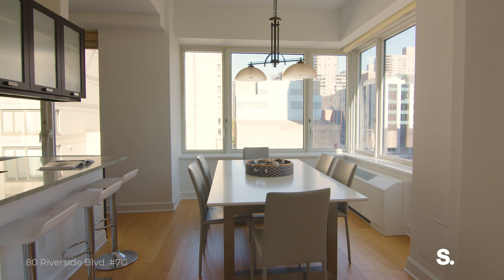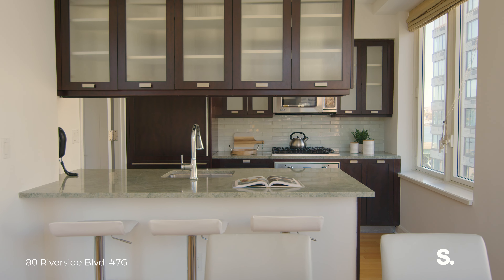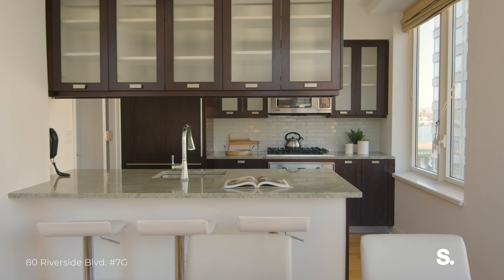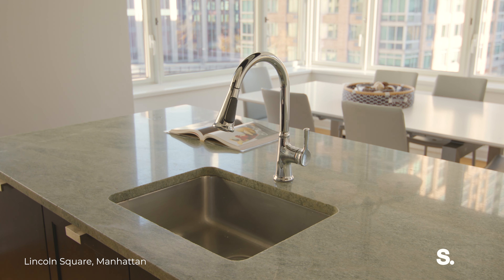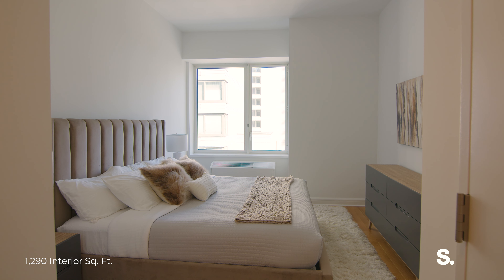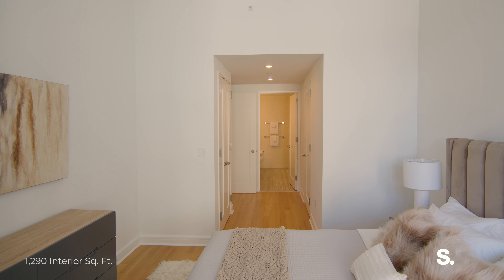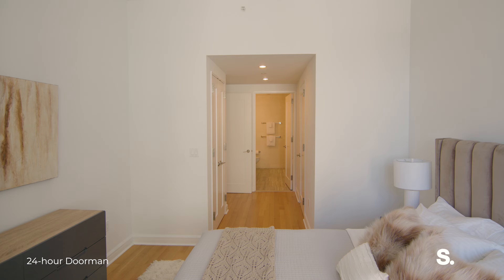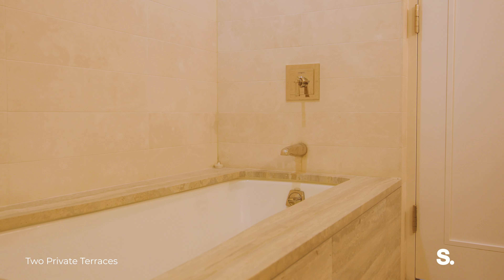INSIDE a PRISTINE and BRIGHT 2-BED CORNER CONDO on the UWS | 80 Riverside Blvd 7G | SERHANT. Tour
Listed By: Nicole Palermo (@_nicolepalermo) Genesis Suero (@genesissuero)

Pristine & Bright 2-Bedroom, 2-Bath Corner Condo

Iconic Lincoln Square living with the most lavish amenities awaits in this spacious and bright 2-bedroom, 2-bathroom corner condo.

This approximately 1,294 square foot home is well appointed with beautiful hardwood floors, soaring 11-foot ceilings,floor-to-ceiling windows, and five large closets which provide ample storage. It is situated in the heart of Lincoln Square in the sought-after Rushmore Condominium, close toLincoln Center, Riverside Park, Central Park, and Columbus Circle.

Enter to the home's central foyer, adorned with two closets and an in-unit washer/dryer. The oversized living room features a series of floor-to-ceiling windows, which allow for abundant natural light and dynamic views of the lower streetscape. Off the living area is an open-plan dining room and adjacent kitchen with a corner exposure.

The windowed chef's kitchen boasts an eat-in peninsula, custom Makore cabinetry, gleaming granite countertops, a glass tile backsplash, and high-end stainless-steel appliances from Viking, Miele, Wolf and Sub-Zero.

The luxurious primary bedroom boasts soaring 11-foot ceilings, grand windows, and stunning proportions, with a large walk-in closet, plus an additional reach-in closet. A spa-like en-suite bathroom features travertine marble tilework, a Toto toilet, a custom double vanity, Waterworks fixtures, a step-in shower, and a separate Kohler soaking tub. The second bedroom has generous proportions, dedicated closet space and is adjacent to a second full bathroom.

The Rushmore is a premier luxury condominium located in Lincoln Square. World class lifestyle amenities include a 24-hour doorman, La Palestra Wellness Center with a state-of-the-art gym and an indoor pool, a screening room, billiards room, garden lounge, entertainment spaces, concierge services, private outdoor spaces, on-site parking, and a children's playroom.

The building is across the street from the Hudson River and Riverside Park, and it is close to Lincoln Center for the Performing Arts, The Metropolitan Opera House, Central Park, Columbus Circle, and numerous restaurants, bars, cafes, and shops along Broadway and Amsterdam and Columbus Avenues. Whole Foods, Morton Williams, Jubilee, and Brooklyn Fare are nearby. The 1, A, C, B, and D subway lines are a few blocks away. Pets are welcome.